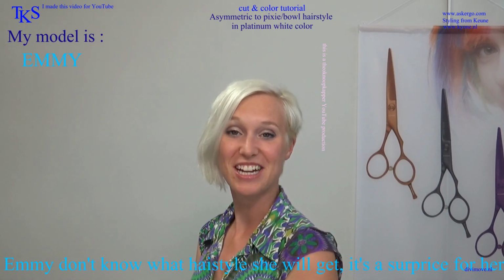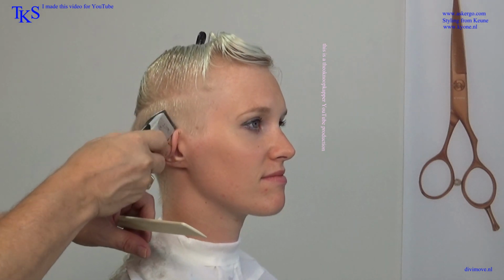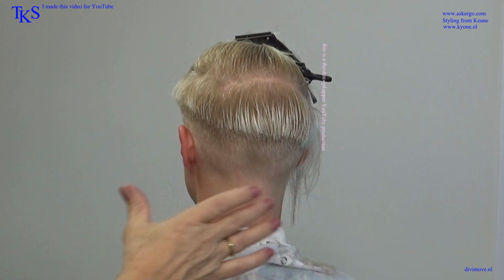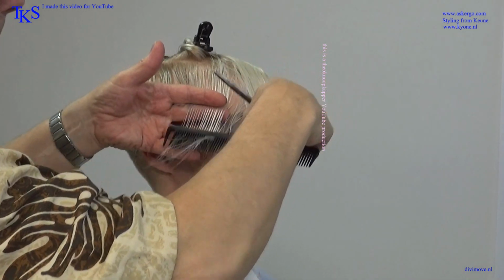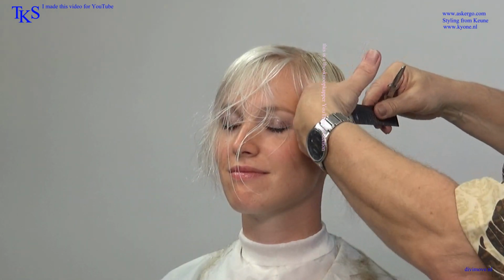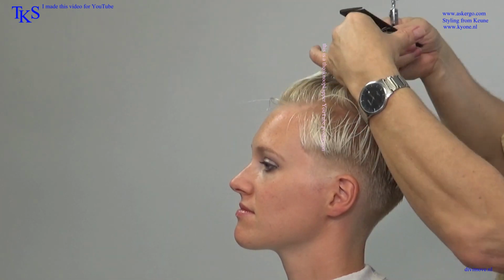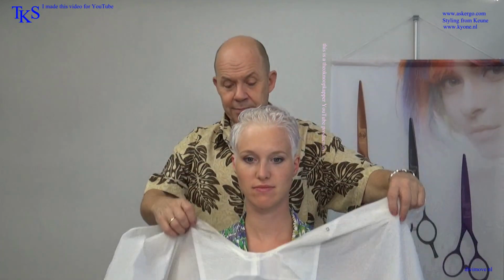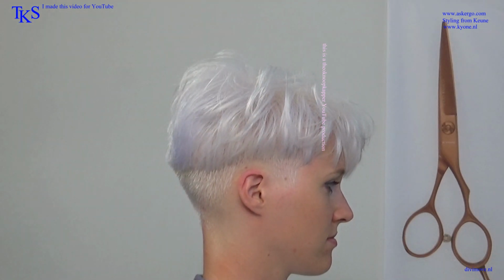Emmy don't know what hairstyle she will get it s a surprise for her! C C tutorial by TKS